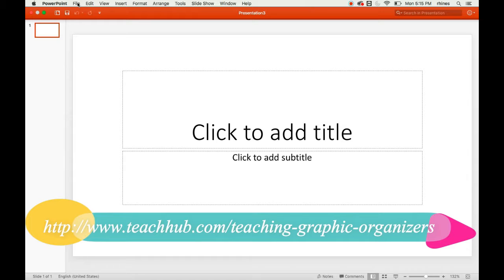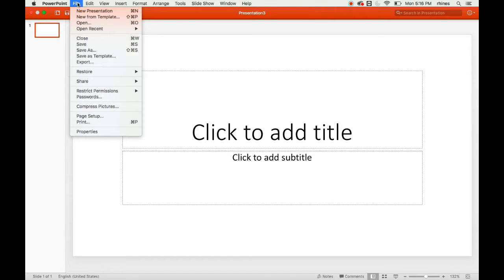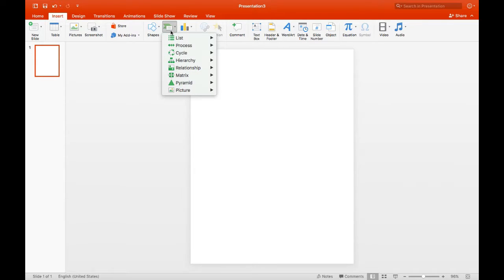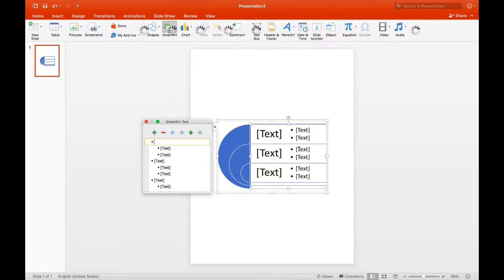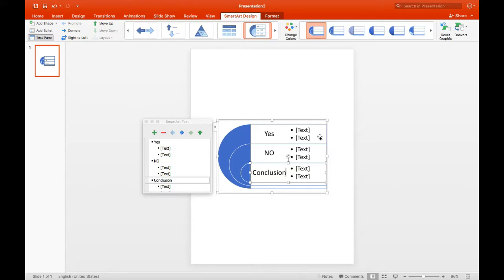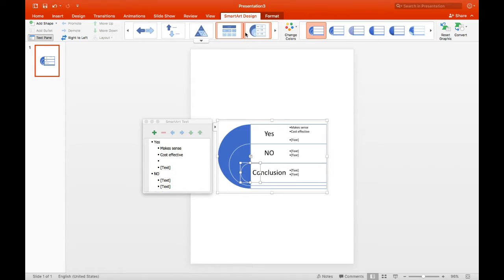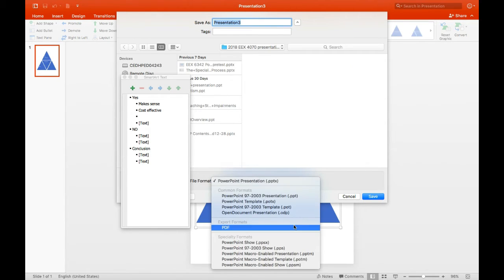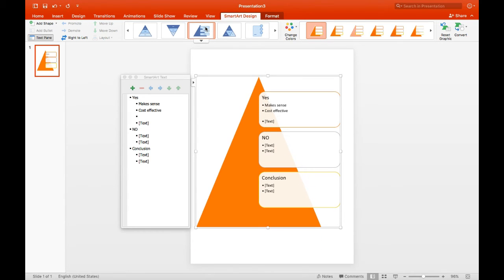Smartart Graphic Organizers